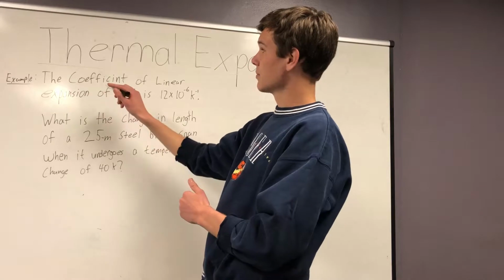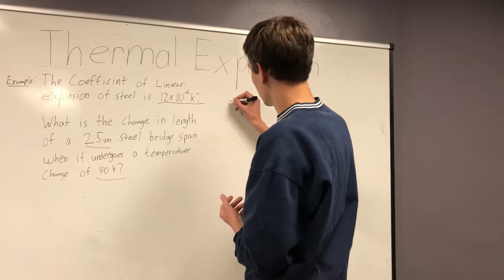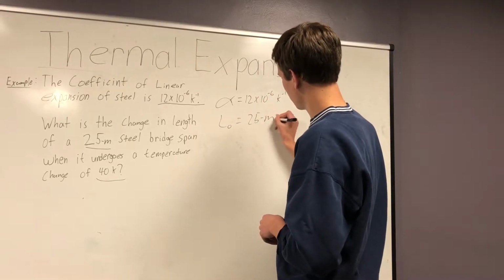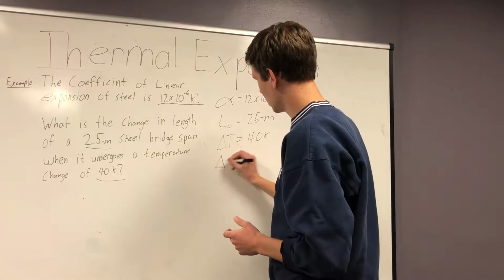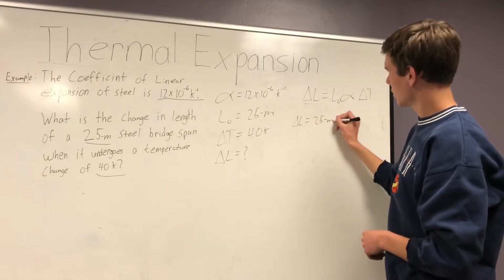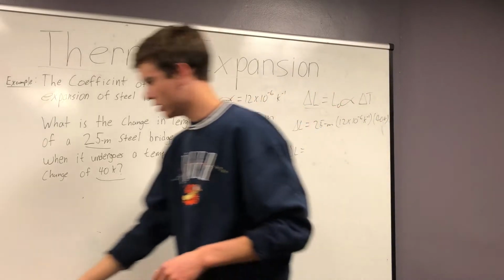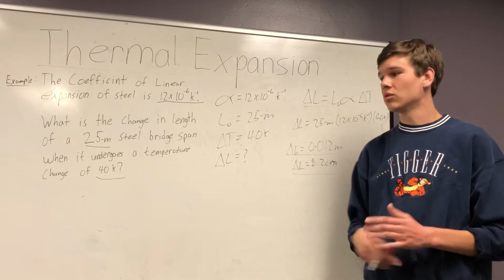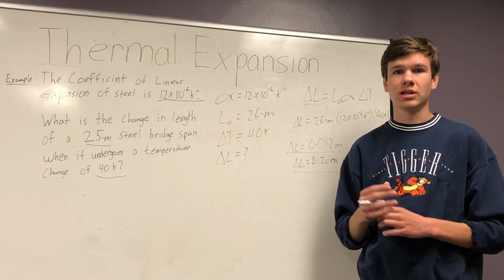Thermal Expansion Practice Problem